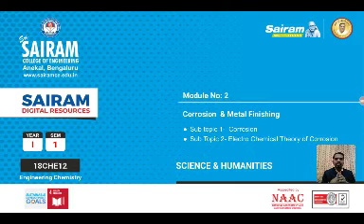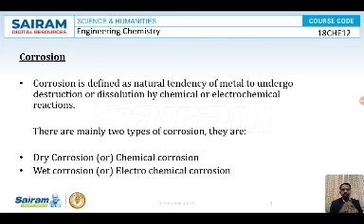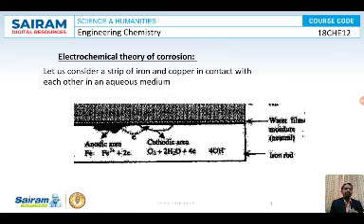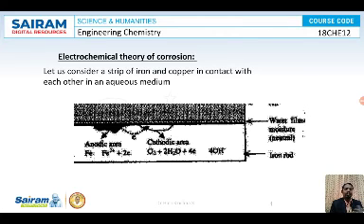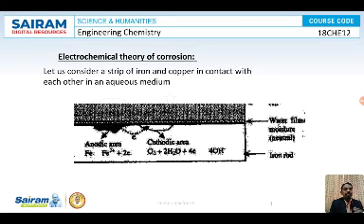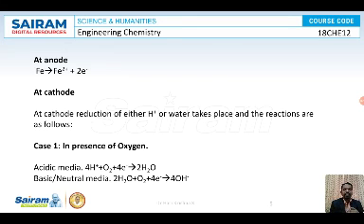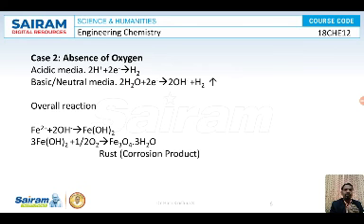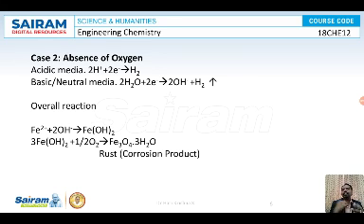Lecture Video_18CHE12_Module 2_ Electro Chemical Theory of Corrosion_ Dr Hari Krishna S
Definition of Corrosion
Electrochemical Theory of Corrosion